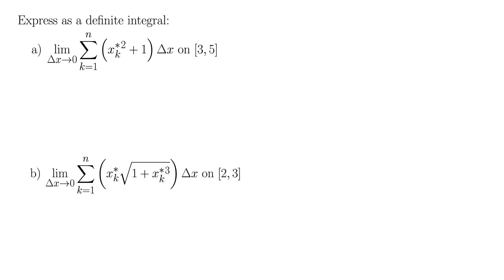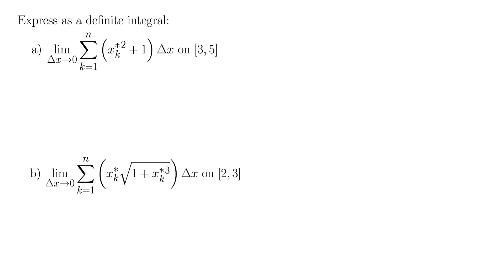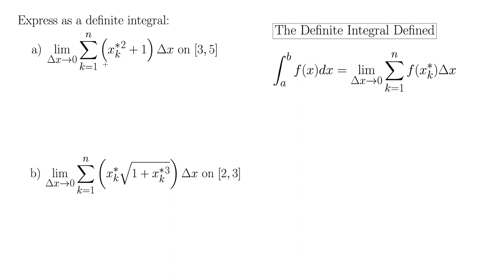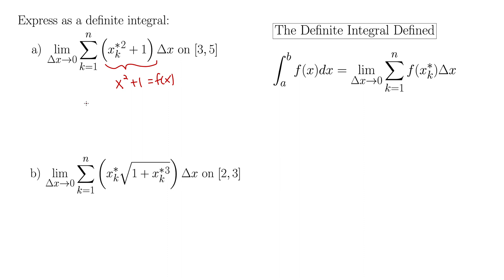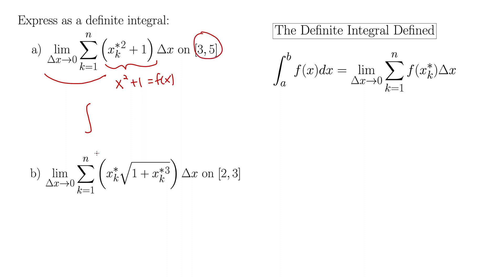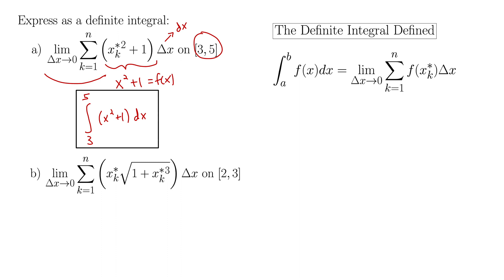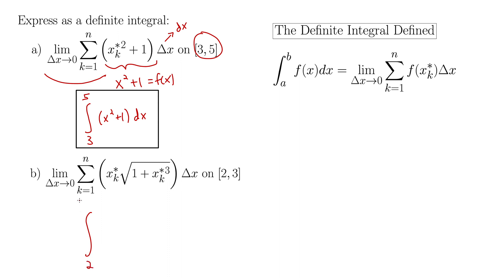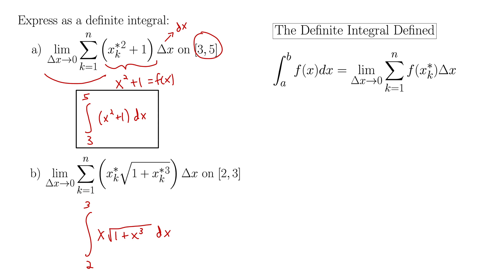Express Riemann Limit/Sum Notation as a Definite Integral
This video gives two examples of integrals using the Riemann Sum/Limit definition and asks us to express them as definite integrals. We replace the “lim sigma” part with the integral symbol and replace the x* with x and replace delta x with dx.